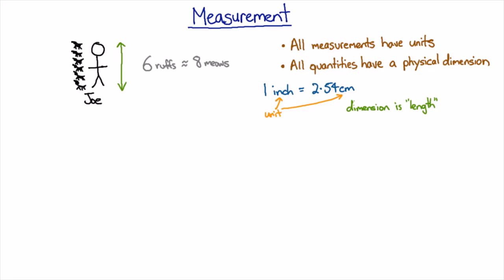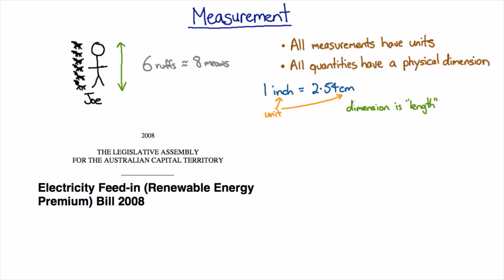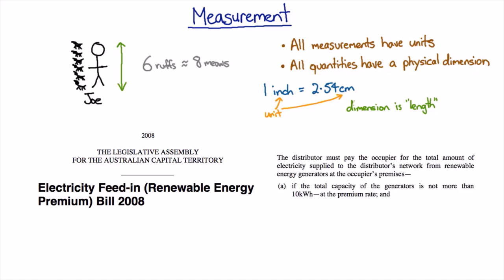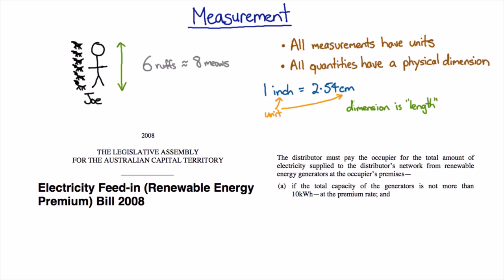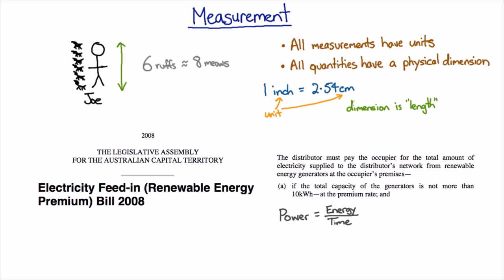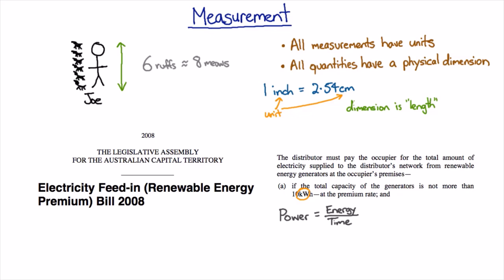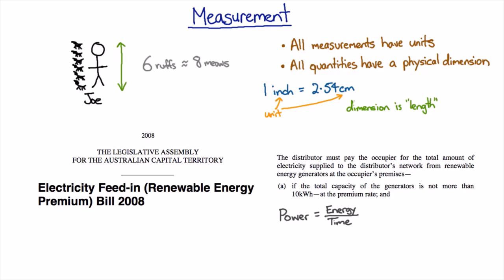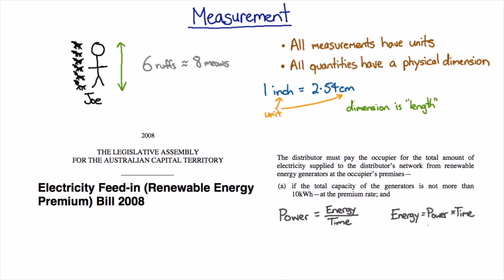Using the right units | Physical Quantities | meriSTEM